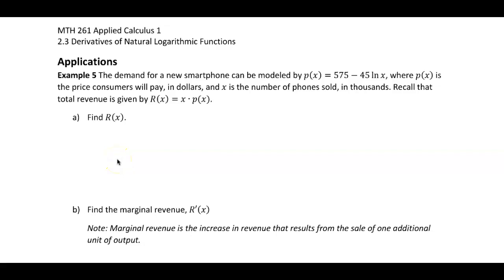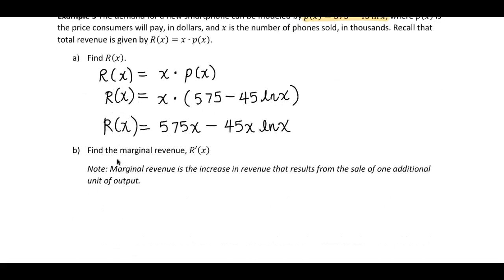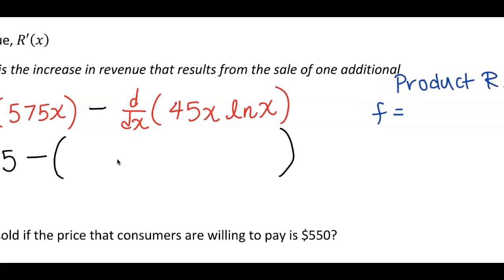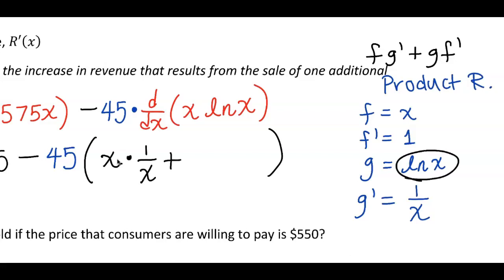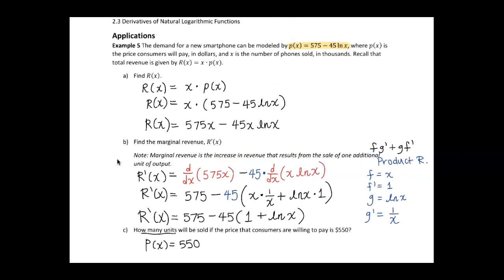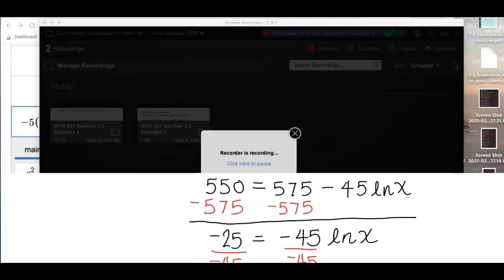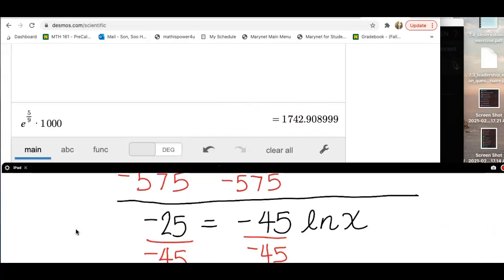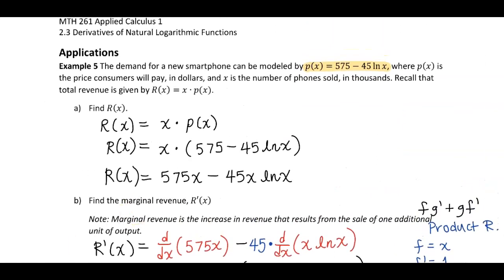MTH 261 Section 2.3 Example 5 Application